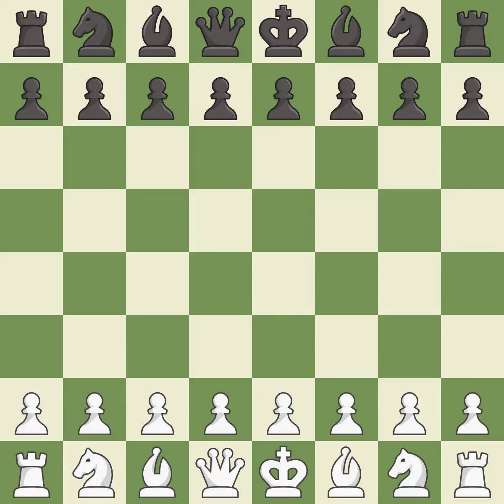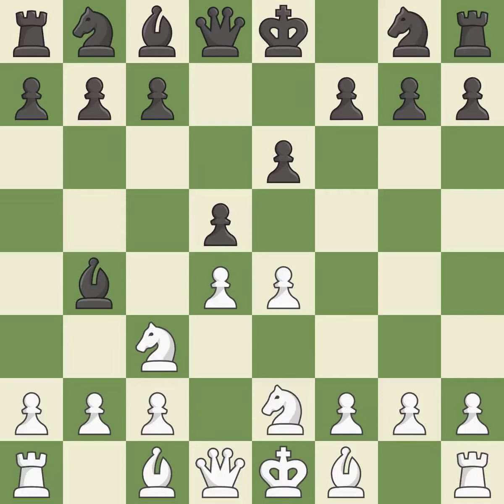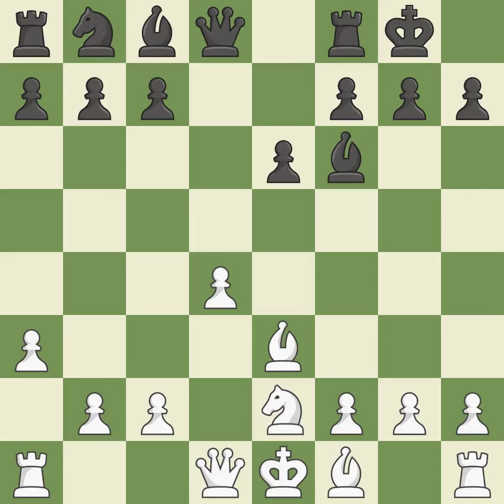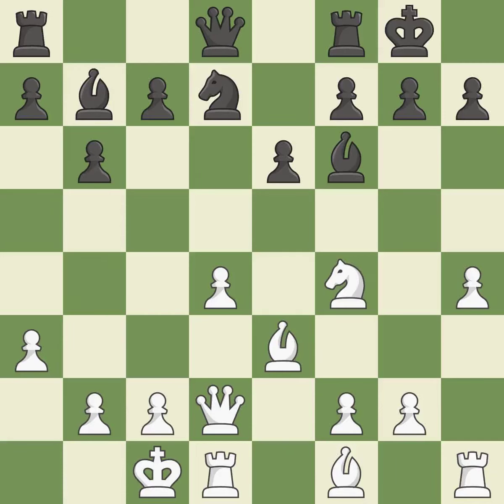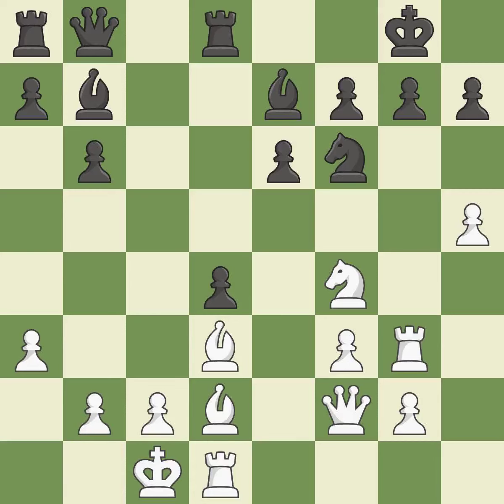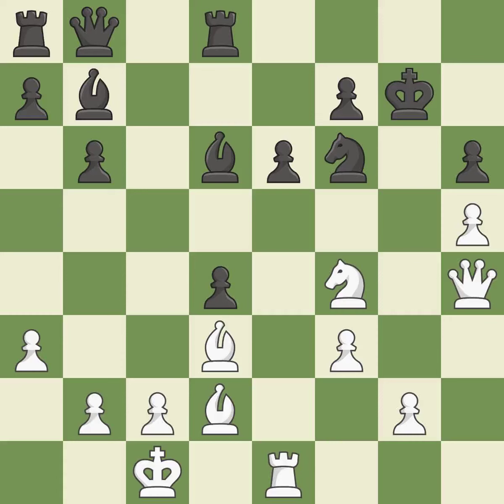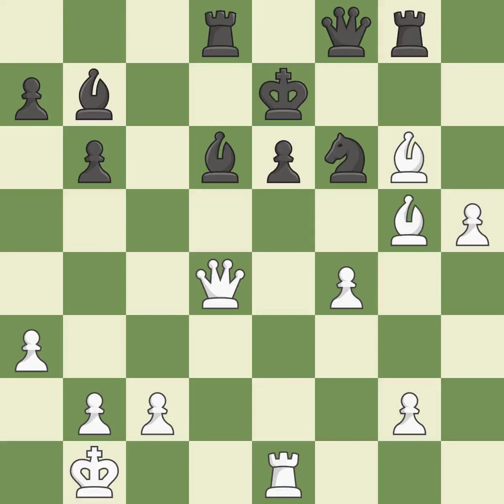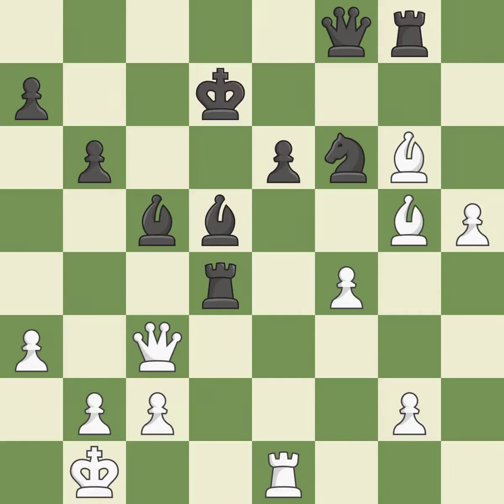White Jobava, Ba, Black Ivanchuk, V.,French Defense: Winawer, Alekhine-Maroczy Gambit, 4...dxe4 5.a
French Defense: Winawer, Alekhine-Maroczy Gambit, 4...dxe4 5.a3 Be7 6.Nxe4 Nf6, Event GCT Rapid YourNextMove, Site Leuven BEL, Date 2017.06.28, Round 3.5, White Jobava, Ba, Black Ivanchuk, V., Result 0-1, ECO C15, WhiteElo 2707, BlackElo 2738, PlyCount 65, EventDate 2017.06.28, EventType tourn (rapid), EventRounds 9, EventCountry BEL, EventCategory 22